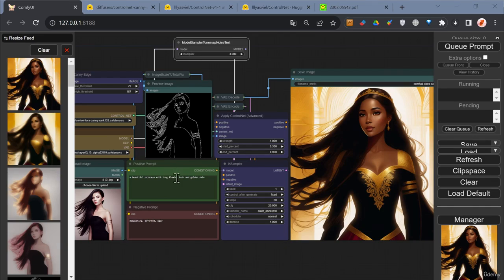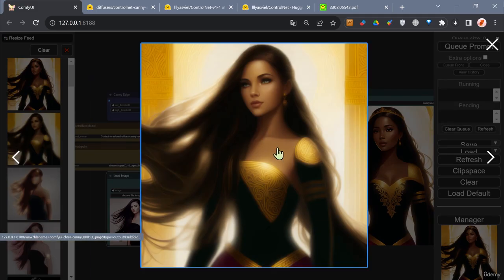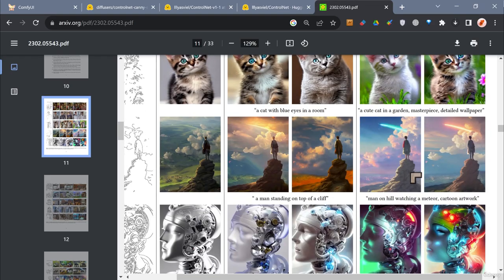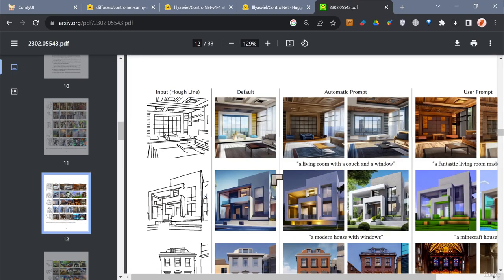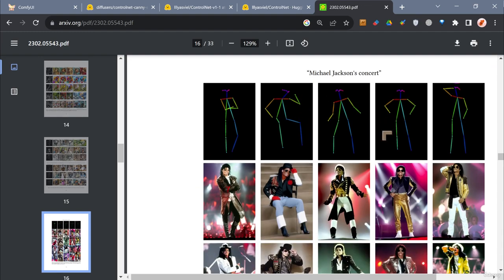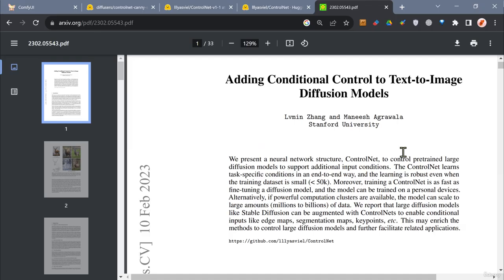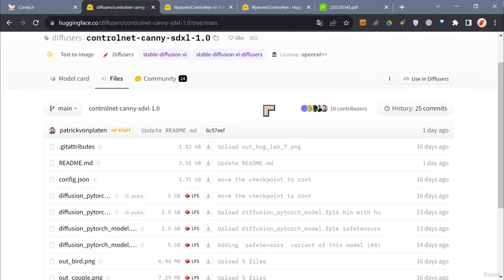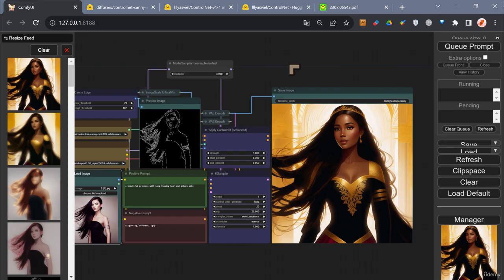1 ControlNets SDXL Introduction